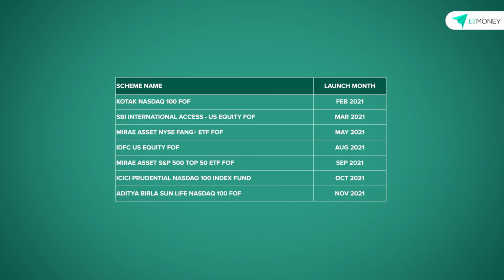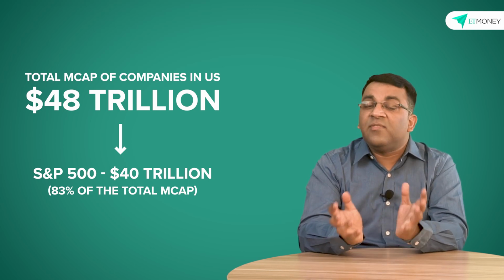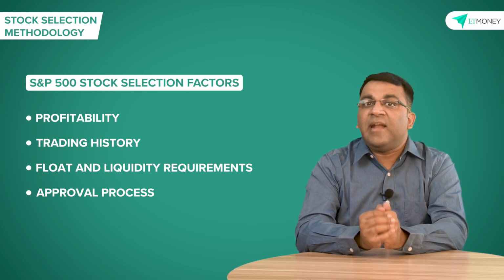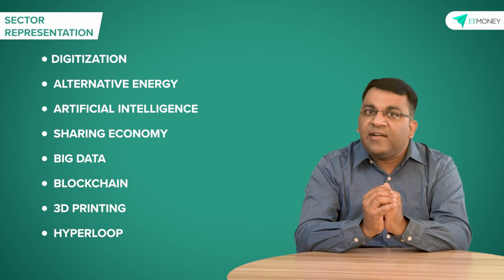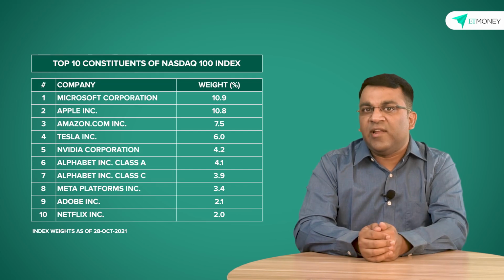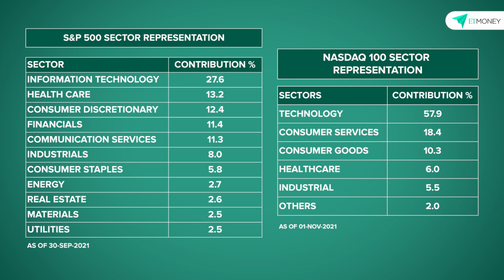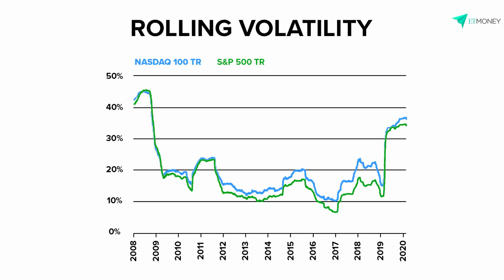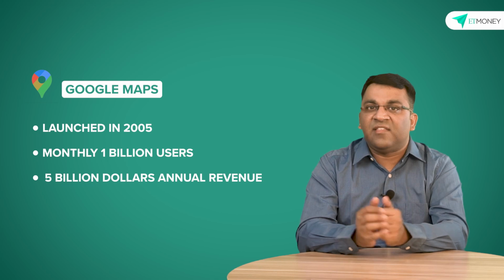NASDAQ 100 or S&P 500 - Which index to invest in? | ETMONEY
If you are looking to invest in US equity markets through the mutual fund’s route, you will typically see that most funds benchmark their performance either against Nasdaq 100 or S&P 500 indices.
In this video, we will explain what you get if you choose to invest in funds tracking either Nasdaq 100 or S&P 500 indices and how they differ in performance and portfolio. This will help you select the fund that suits your risk and return profile.

Topics Covered:
00:00 Introduction
01:28 S&P Index
05:42 NASDAQ 100 Index
08:20 Comparing the NASDAQ 100 and S&P 500
11:30 FAANG Stocks
14:06 NASDAQ 100 or S&P 500 - Which One?

👉 The S&P 500 Index

Launched in 1957, S&P 500 is one of the oldest indices of the US, made up of stocks of the 500 biggest listed US companies. These companies combined represent more than 80% of the total market capitalization of the companies listed on the US stock exchange. Therefore, S&P 500 index can be considered a broad indicator of the US equity markets.
The higher the market cap, the higher the weightage of the stock in the index. The market cap of the stocks is calculated by multiplying the number of shares available for trade on the stock exchange by the company’s stock price. Apart from market cap, there are other criteria for stocks selection such as percentage of shares available for public trading, earnings growth, trading volumes (share price multiplied by the number of shares traded), etc.

Although the top holdings include tech biggies such as Apple and Microsoft, the allocation to the sector combined is less than 30%. Companies from the top three sectors together account for around 53% of the index portfolio, which is far lower when compared to Nasdaq 100.
With around 500 stocks, the index represents over 11 sectors, including information technology, energy, materials, industrials, consumer discretionary, consumer staples, health care, financials, communication services, real estate, and utilities.

👉 The Nasdaq 100 Index

Launched in 1985, Nasdaq 100 index represents the biggest 100 non-financial companies listed on the Nasdaq Stock Exchange.
The US is home to some of the biggest financial and technology companies. The exclusion of the financial biggies results in Nasdaq 100 being dominated by global tech majors including Apple, Google, Microsoft, Tesla, etc. Nasdaq 100 also includes the popular FAANG (Facebook, Apple, Amazon, Netflix, Google, or Alphabet) stocks of the biggest tech companies across the globe. Tech companies combined account for over half of the holdings of the index. The dominance of the technology stocks in the index makes it a narrower tech-heavy index even though it also includes Pepsi and Starbucks; however, the allocation is not very high.
S&P 500 Index V/s Nasdaq 100

Nasdaq 100 has significantly outperformed S&P 500 in terms of performance. Over the past 15 years, Nasdaq 100 has delivered a CAGR of around 16%, while S&P 500 has returned about 8%.
The average 10-year return of Nasdaq 100 over these 15 years was around 9%, while that of S&P 500 was about 5%. You could have earned a maximum 10-year CAGR return of 21% by investing in Nasdaq 100, while in the case of S&P 500, you could have earned a maximum return of 14% in the past 15 years.

The significantly higher allocation towards FAANG stocks has ensured that Nasdaq 100 has outperformed S&P 500 index by a wide margin.

👉 Nasdaq 100 or S&P 500?

The numbers show that Nasdaq 100 has significantly outperformed S&P 500 index in terms of return over long term despite witnessing higher correction. However, a tilt towards technology stocks makes Nasdaq 100 look more like a thematic index. As FAANG stocks, which account for a majority of the portfolio of Nasdaq 100, have already rallied quite a bit, they may find it difficult to sustain such as run going forward and if there is a correction in the markets, they are likely to get hit harder as seen in the past.

Therefore, the downside risk is likely to be higher in case of the Nasdaq 100 when compared S&P 500 index, which has a much broader representation of the US companies across different sectors.
So, if you are looking to own a more diversified basket of stocks, the S&P 500 will be the right fit for you. However, those who are comfortable with the slightly higher risk for the extra returns that investing in Nasdaq 100 based fund might generate will be better off with Nasdaq 100.

Choose the index based on your own risk and return profile.